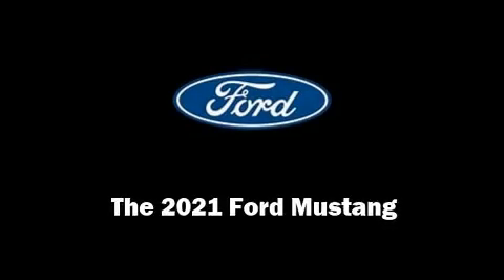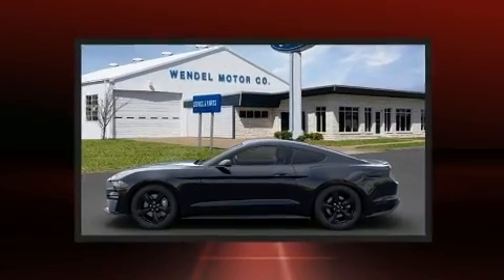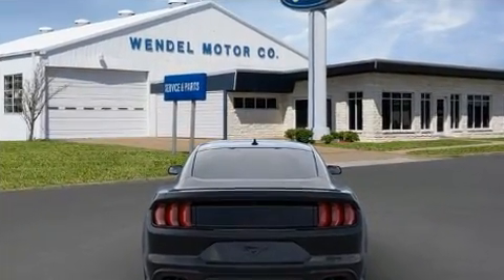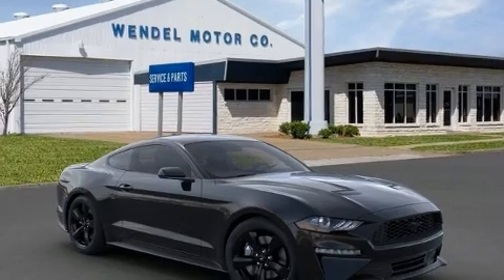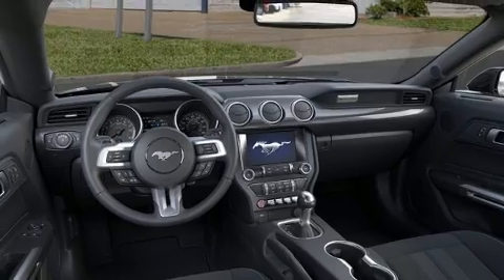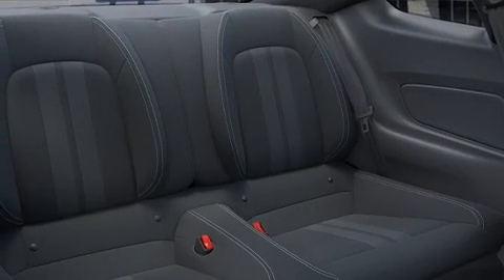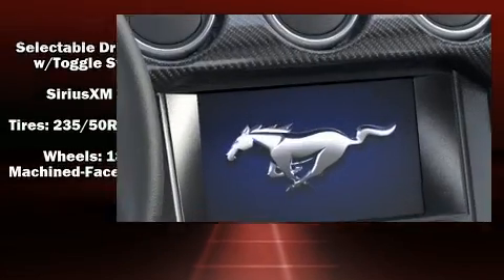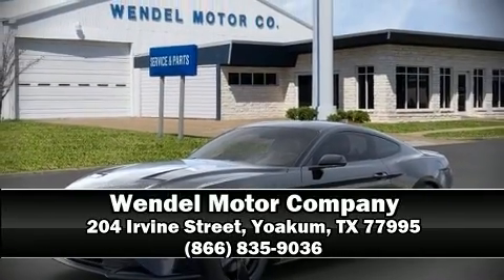2021 Ford Mustang in Yoakum, TX 77995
Wendel Motor Company

Familiarize yourself with the 2021 Ford Mustang. This 2 door, 4 passenger coupe offers the features and options for which you've been searching. Ford made sure to keep road-handling and sportiness at the top of it's priority list. Smooth gearshifts are achieved thanks to the efficient 4 cylinder engine, and for added security, dynamic Stability Control supplements the drivetrain. The engine breathes better thanks to a turbocharger, improving both performance and economy. It's equipped with tons of terrific amenities, but it won't break your budget. Such as remote keyless entry, a tachometer, an automatic dimming rear-view mirror, fully automatic headlights, power door mirrors, rain sensing wipers, rear parking sensors, and power seats. Side curtain airbags deploy in extreme circumstances, shielding you and your passengers from collision forces. We have a skilled and knowledgeable sales staff with many years of experience satisfying our customers needs. We'd be happy to answer any questions that you may have.